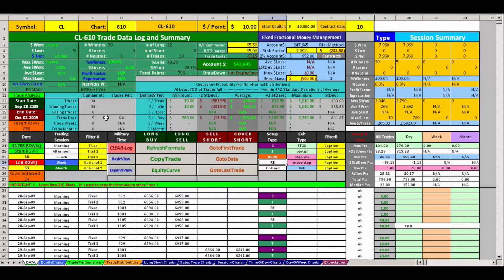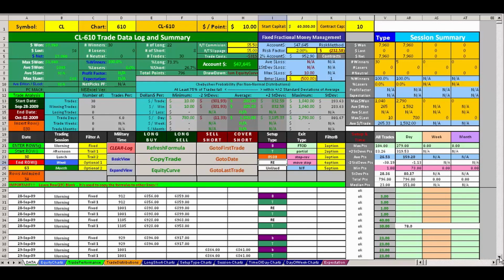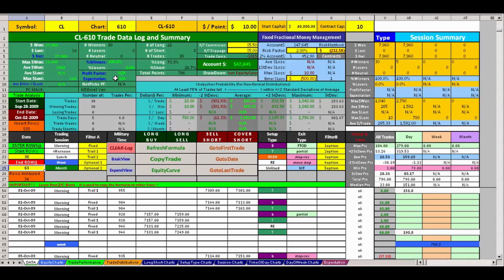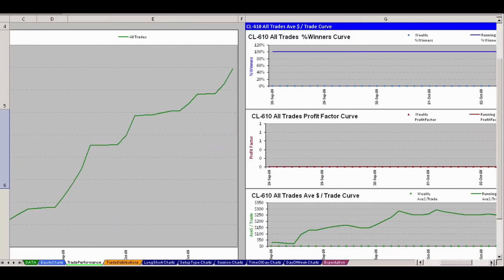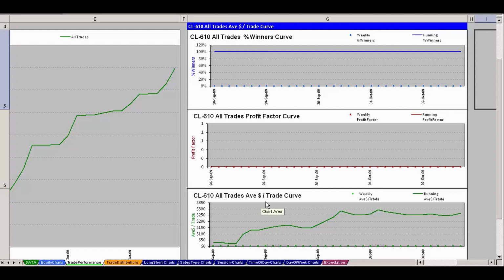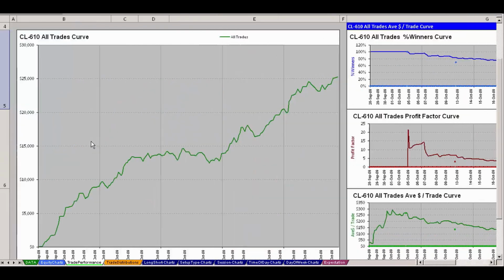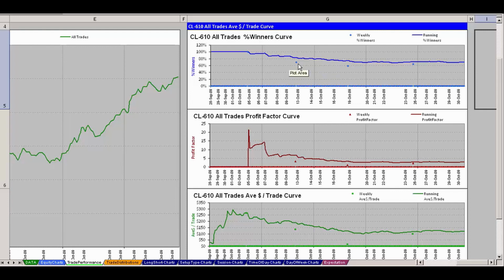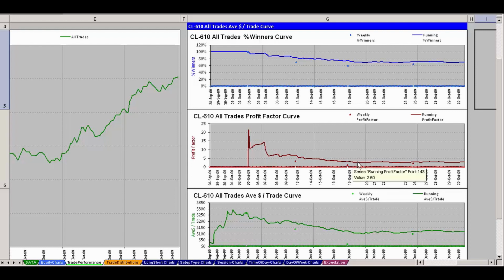Ultimate Trade Analyzer Part.11